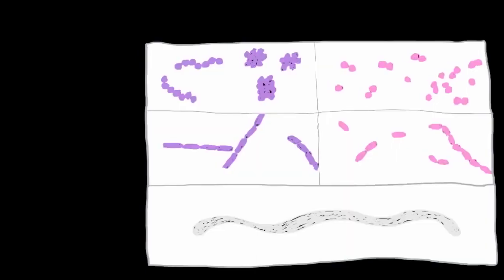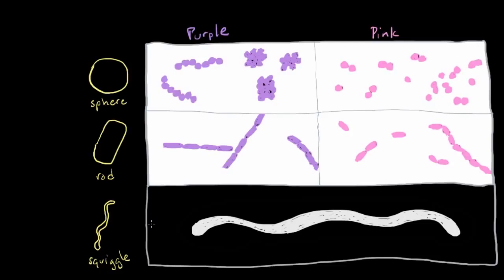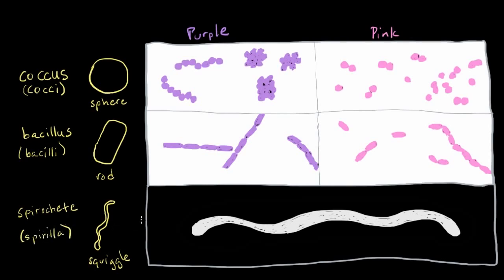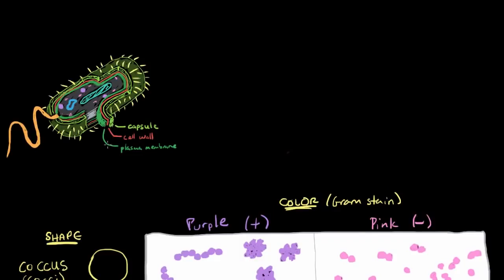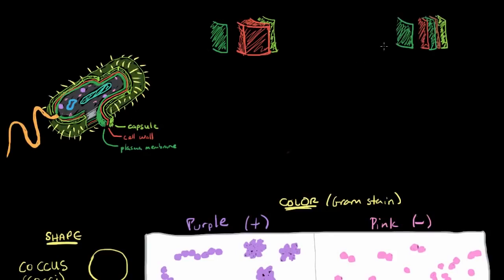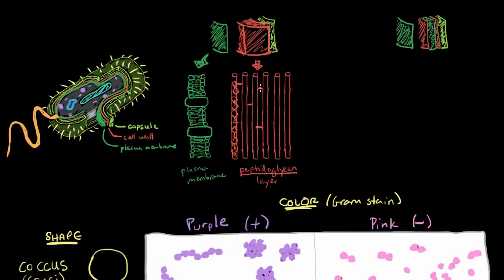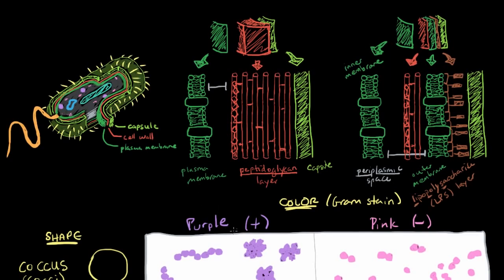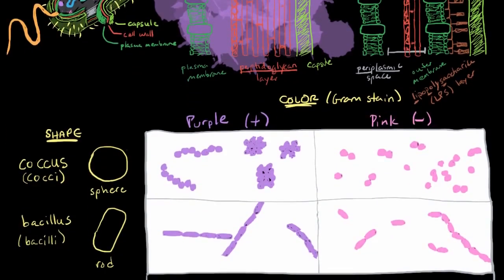مميزات البكتيريا صبغ جرام